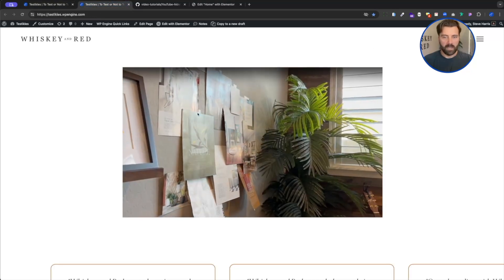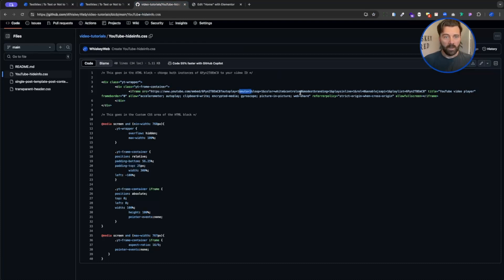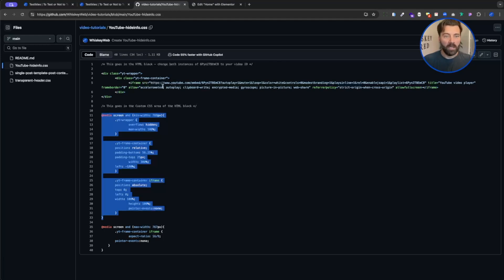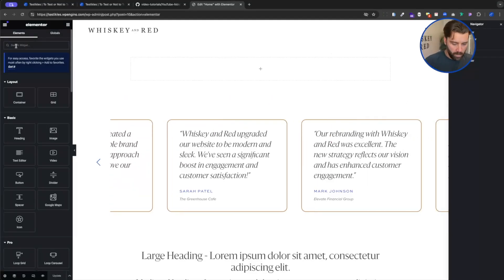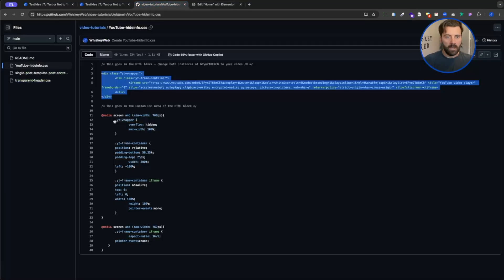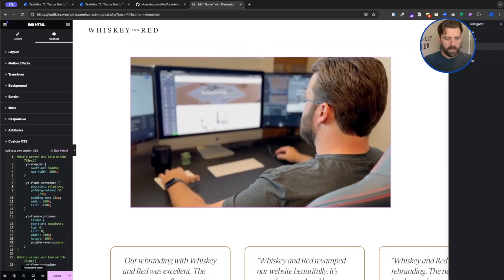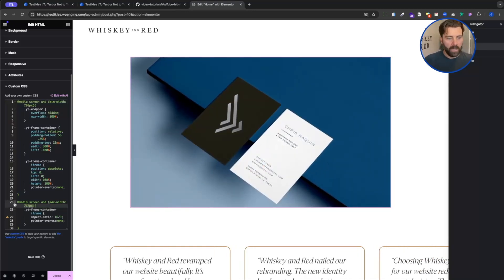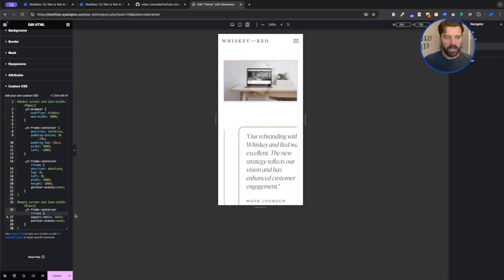How to Remove YouTube Info Header (Top Bar) & Controls on Embedded Videos in Elementor Pro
In this tutorial, learn how to remove the YouTube info header and controls on embedded videos in Elementor Pro. Perfect for creating a cleaner, more professional video presentation on your WordPress site!